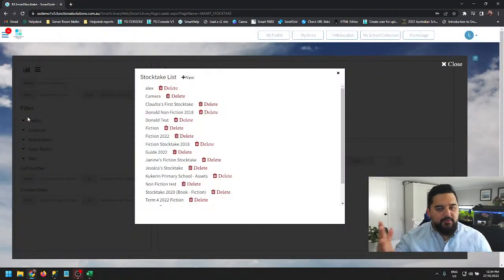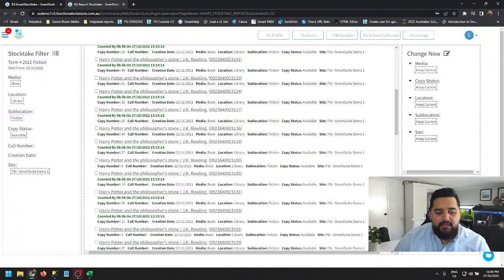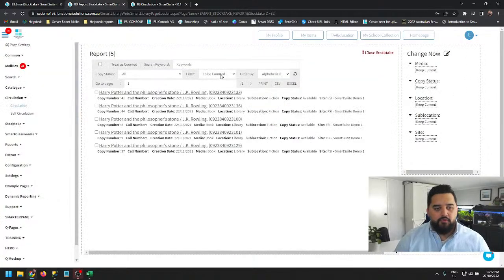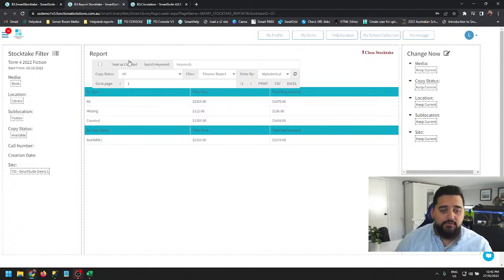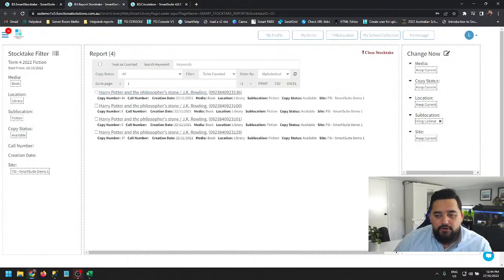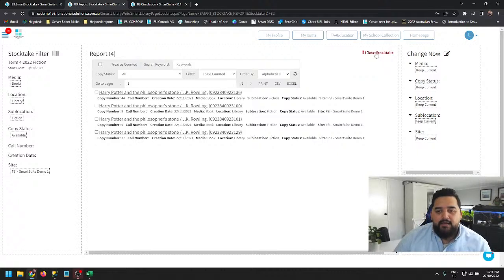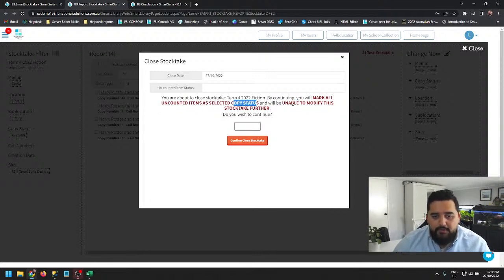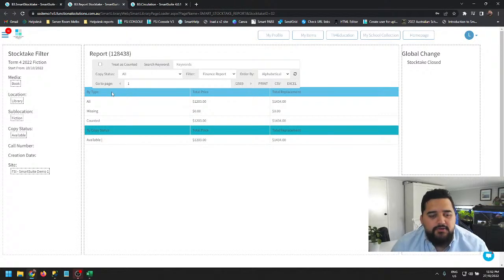The Pros: Stocktake Part 2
This is Part 2 of our Stocktake sessions. Follow along with Donald as he walks you through his part 2 of SmartSuite's Stocktake. In this session, we will Cover
- Reporting in a Stocktake
- Global Change in a Stocktake
- Closing a Stocktake